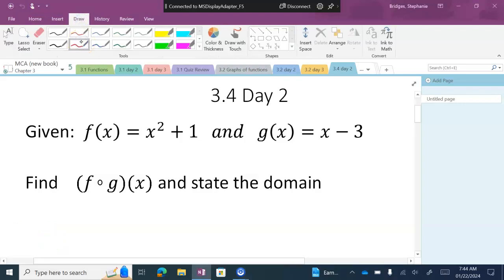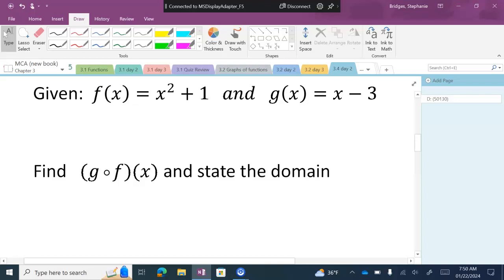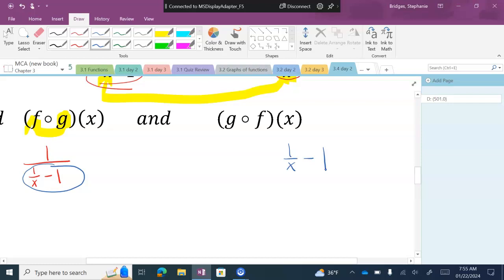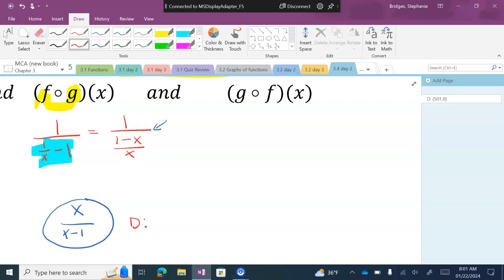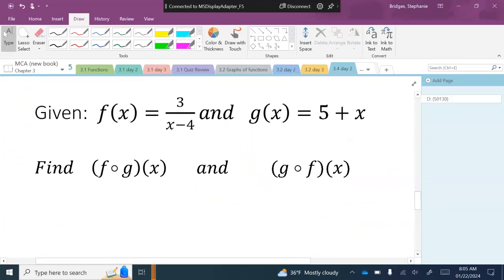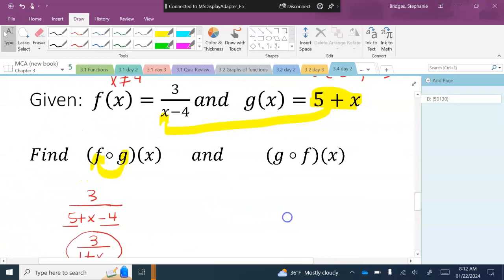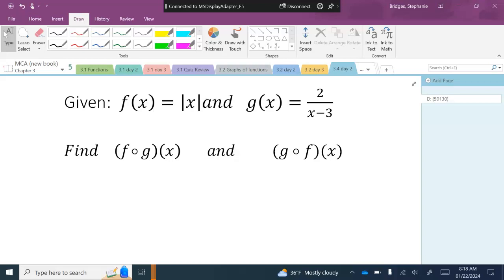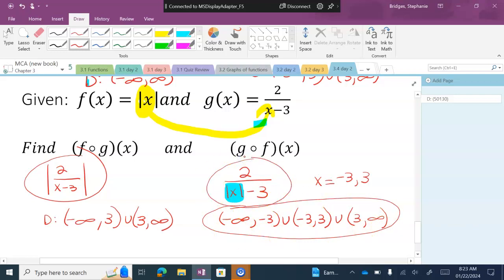3.4 day 2 class notes